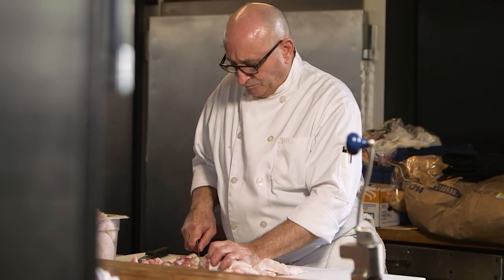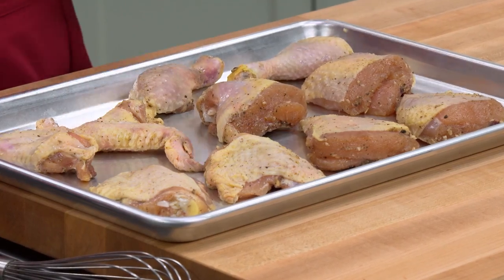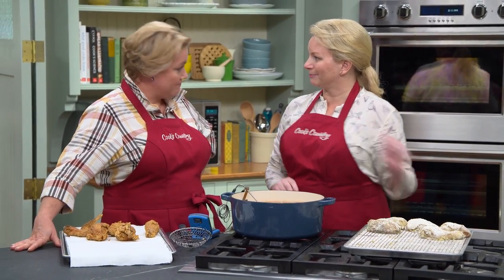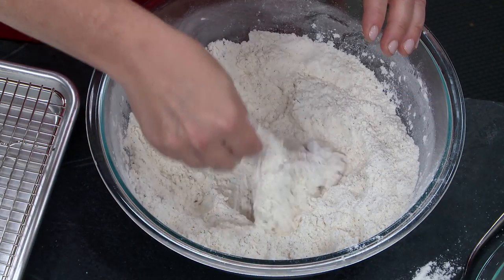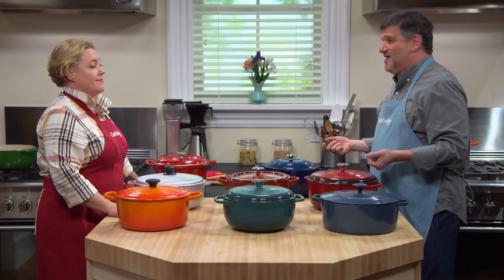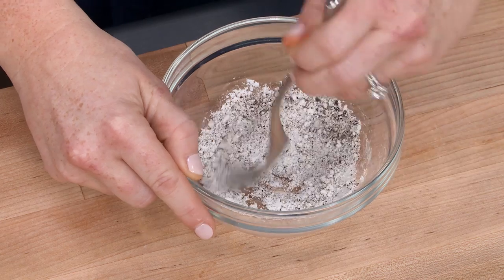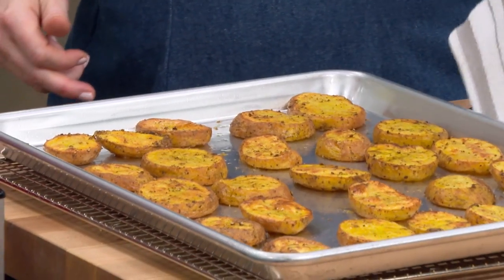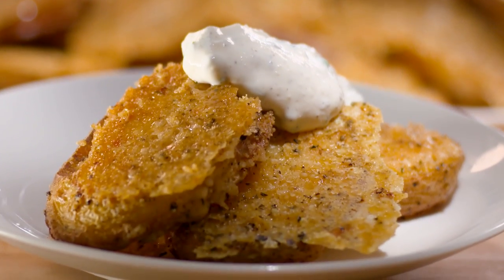Unforgettable Fan Favorite Recipes: Garlic Fried Chicken and Crispy Parmesan Potatoes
Bridget makes Julia our super popular Garlic Fried Chicken. Adam shows Julia our winning enamel cast-iron skillet. Finally, Ashley shows Bridget how to make a Cast-Iron Skillet Chocolate Chip Cookie.